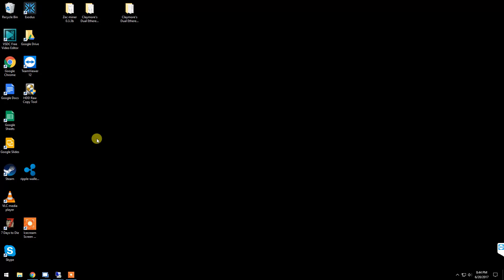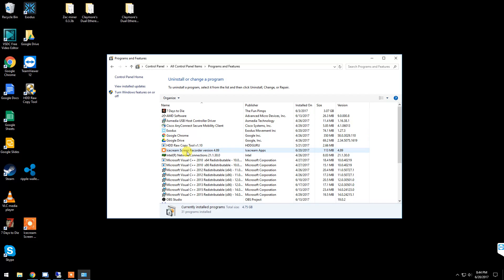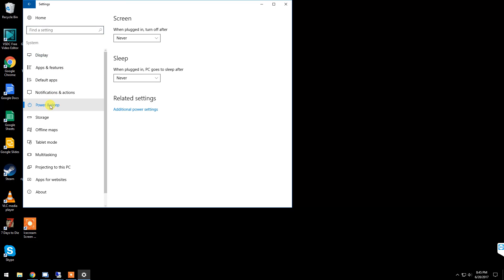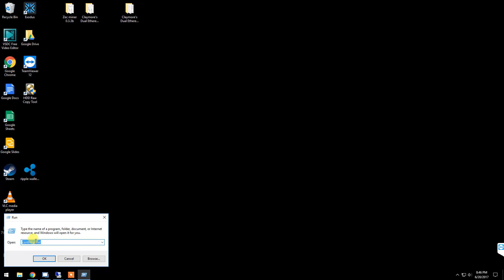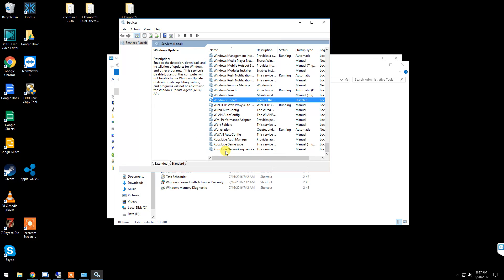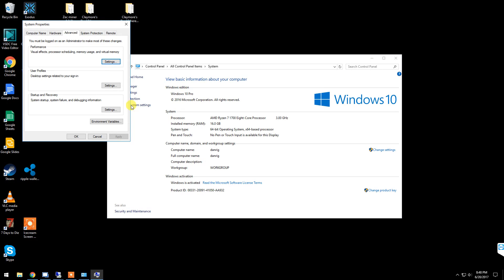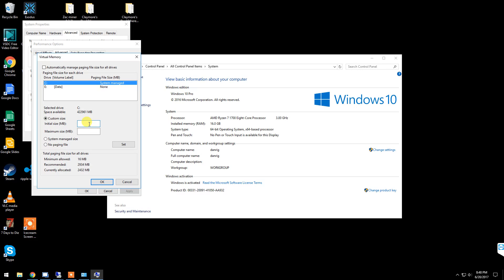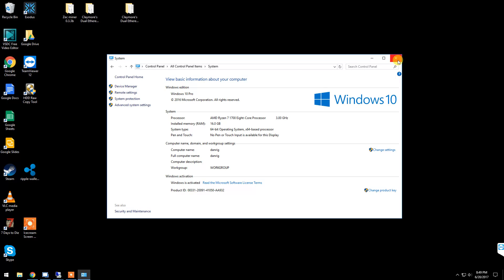Windows 10 Tweaks for Mining rigs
Just a few useful tweaks I use on my Windows 10 Mining rigs
Tips are Awesome but not necessary.

BTC - 1ASbgjo7axgK7k15MDrNPCYcJNndJTGAzD
LTC - LPvnNyEPjNokR8MTkJoCP6mEgyKnVk3skh
ETH - 0x61294A66DaCce0844CAaa6122016db6e4AfCa2aA
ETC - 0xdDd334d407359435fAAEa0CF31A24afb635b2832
Dash - Xe94ZJB8UG9kLFgbjSTHdYPSJRxpnctmU1
UBIQ - 0xe51092ba21E9d44E21Cd07bC48487810c83f7b77
Decred - DsYi4yF1V3QgRajDBd3ZeZHiVLHmPSXvTjk
Musicoin - 0x9feb2add0efac0cbb131702a4a5e0ea5e1c3f0ea